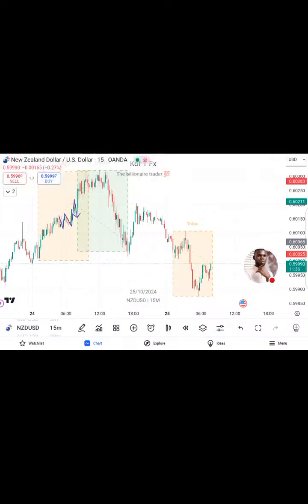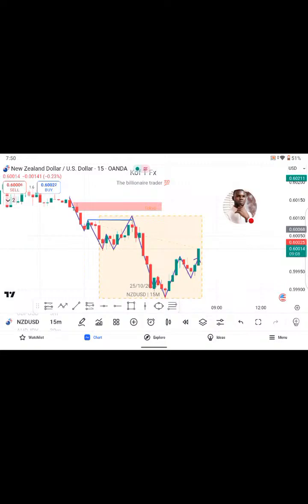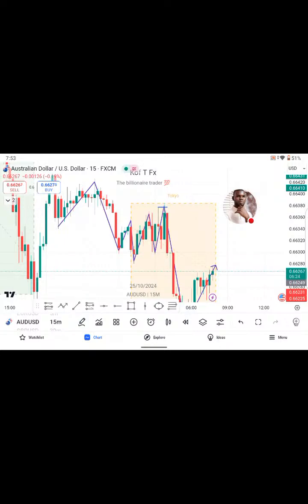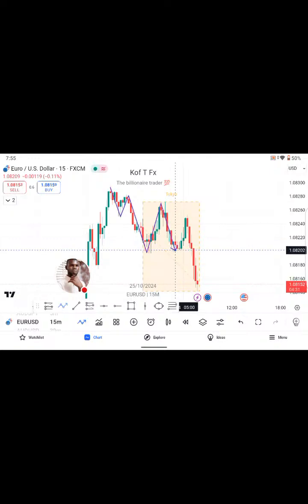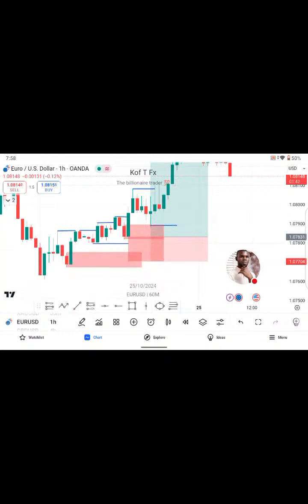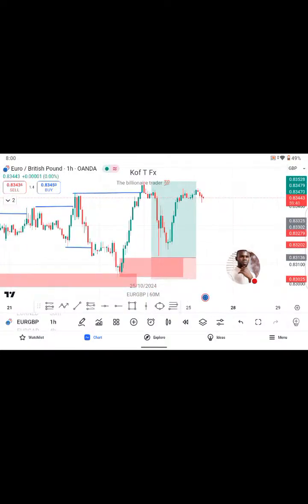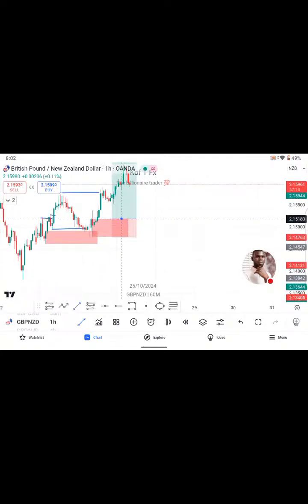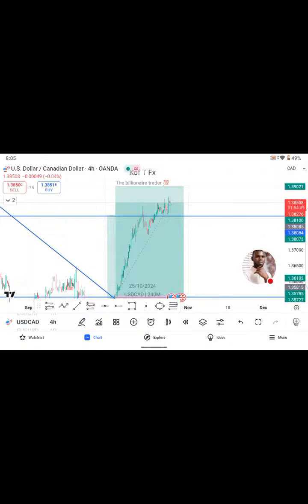Day 40 Kof T FX consistency challenge